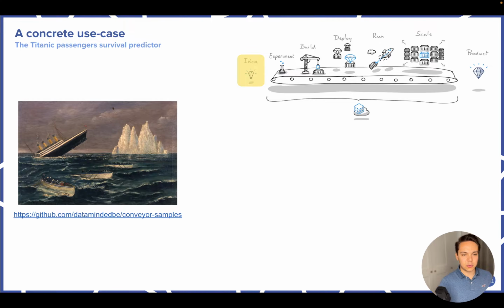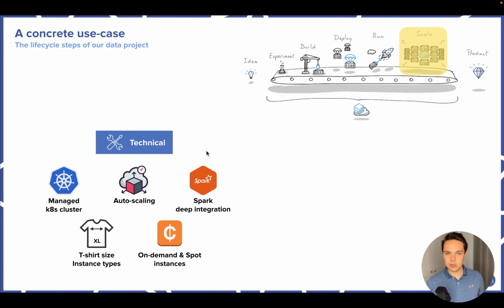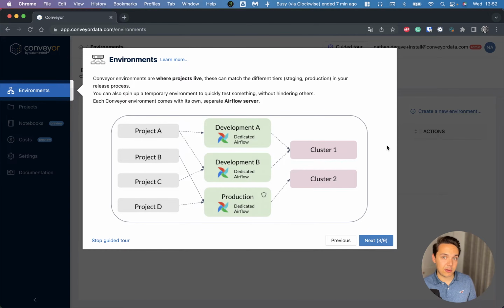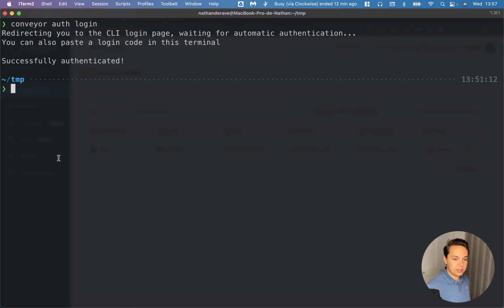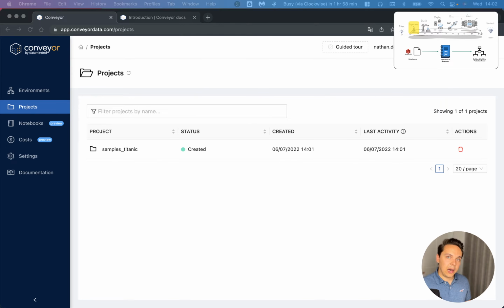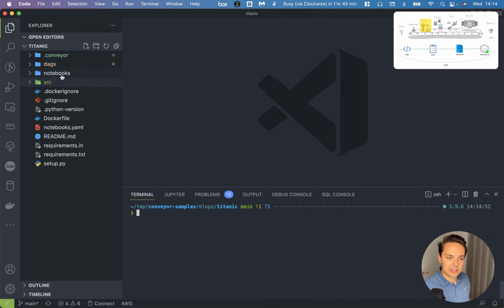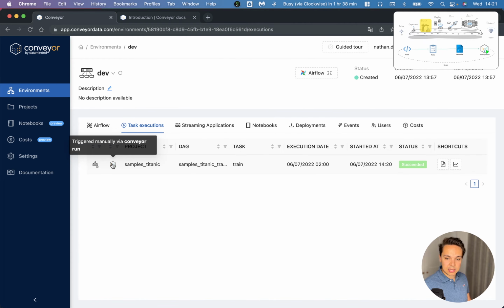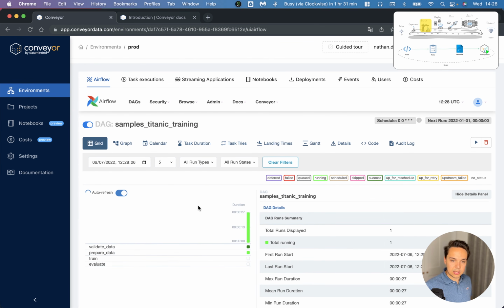Your first end-to-end Conveyor project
Run any workload that can be wrapped in a container at any scale with Conveyor. This standardizes the work across data engineers, data scientists, and data analysts.